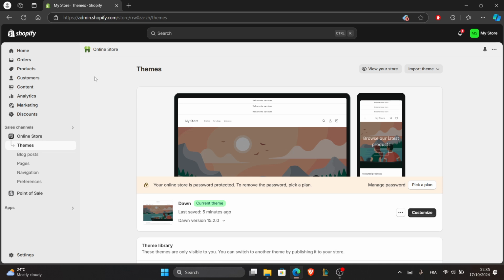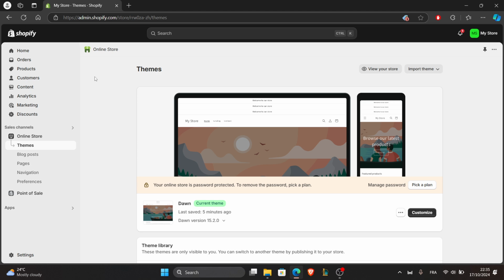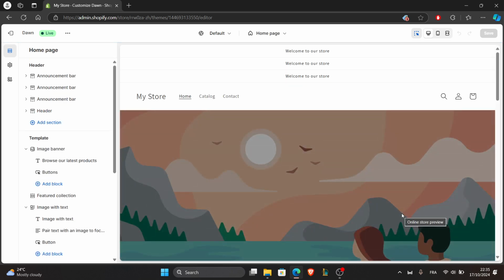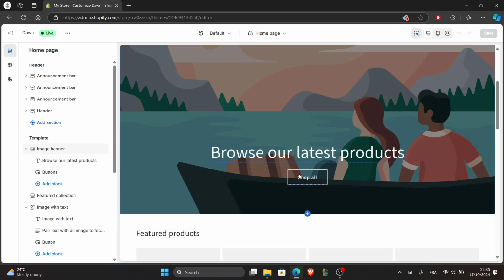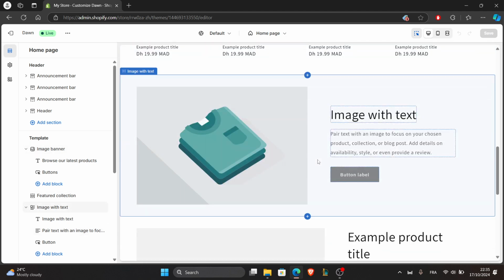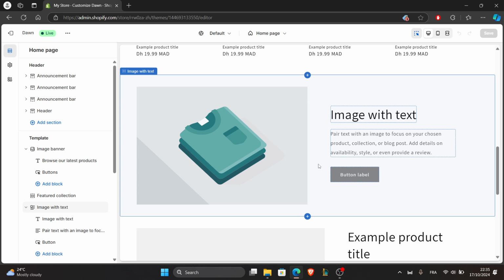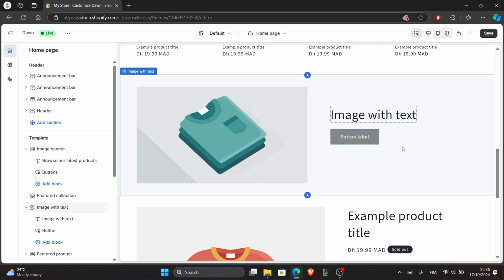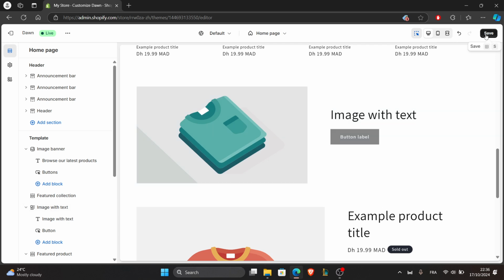How To Customize Section In Shopify On A Web Browser Tutorial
Today we talk about customize section in shopify on a web browser,shopify,shopify theme customization,shopify training,how to use shopify